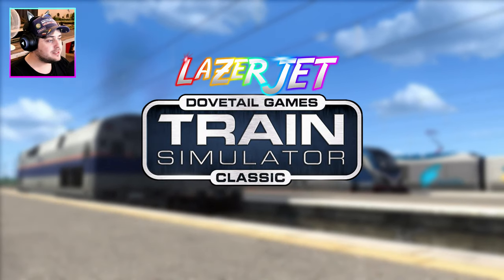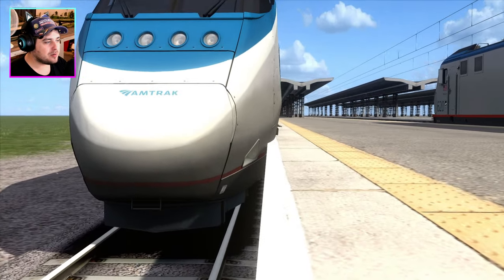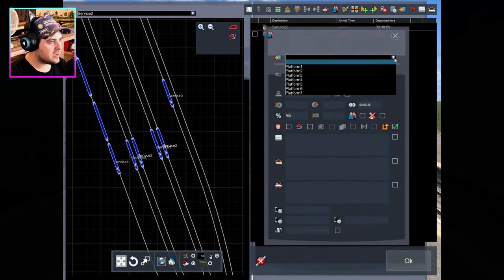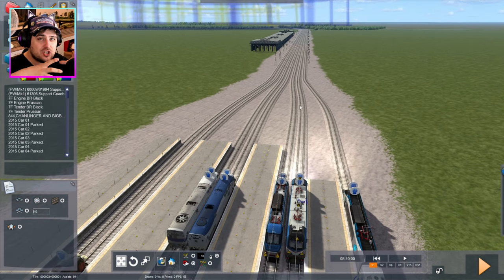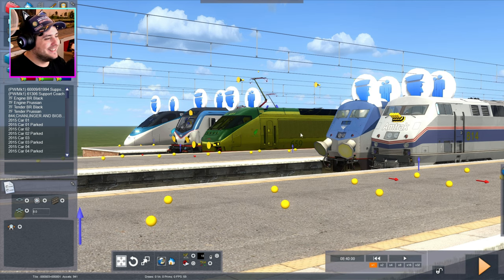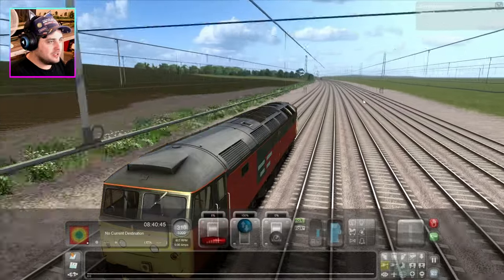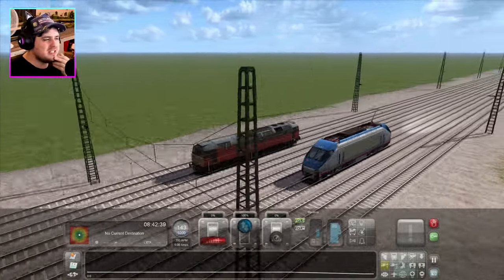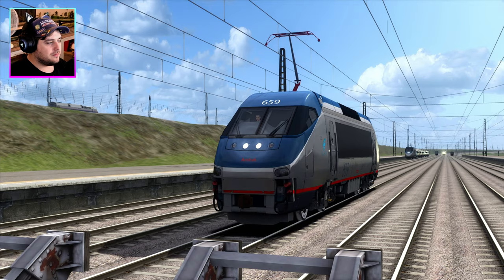Train Simulator - USA Amtrak Race "SHOCKER"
Hello my Friends welcome to another Train Sim Race and today it's a Big USA Amtrak Race... who will Win???

FAN MAIL
BAJ - LAZERJET
WINCHESTER
SO23 3QB
UK